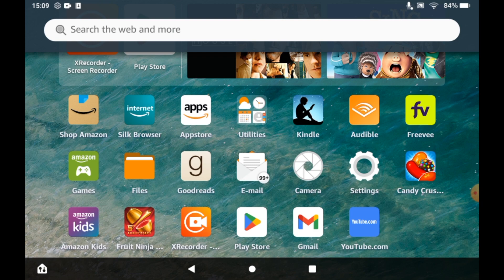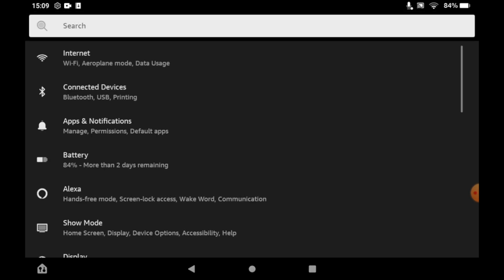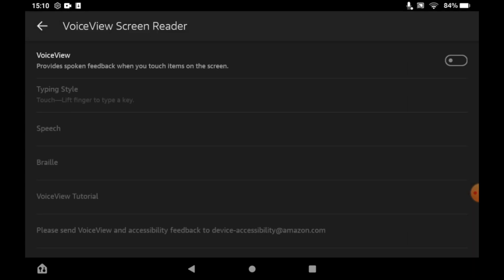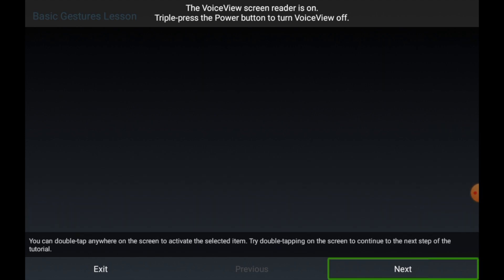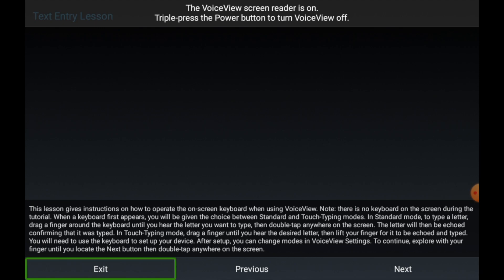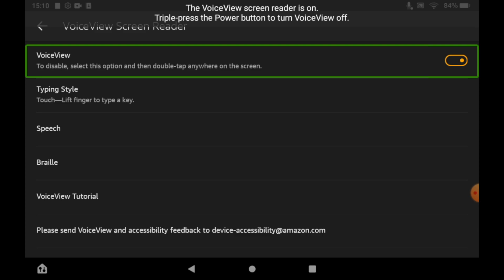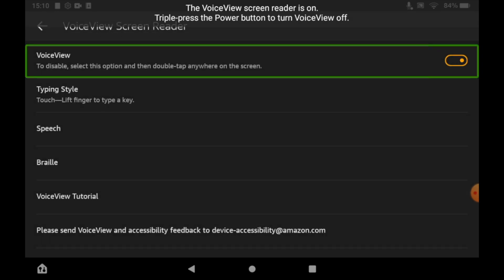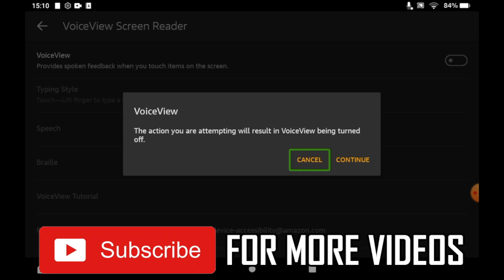How to Use Screen Reader on Amazon Fire Tablet - How to Turn ON or OFF VoiceView Screen Reader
How to Use Screen Reader on Amazon Fire Tablet - How to Turn ON or OFF VoiceView Screen Reader. Step-by-step instructions on how to turn off or on voiceview screen reader on your amazon tablet. This tutorial shows you can use screen readers on any version of the amazon fire tablet in 2022.